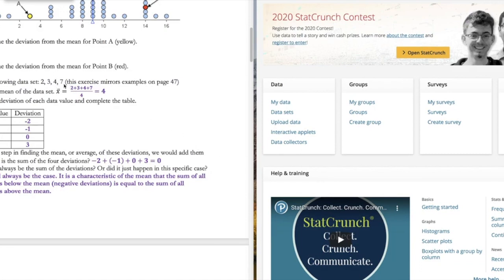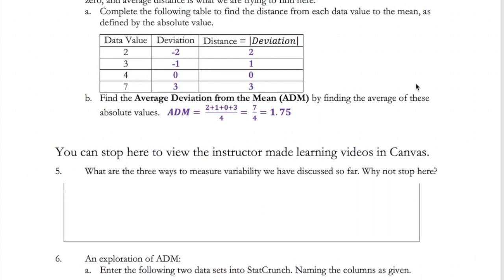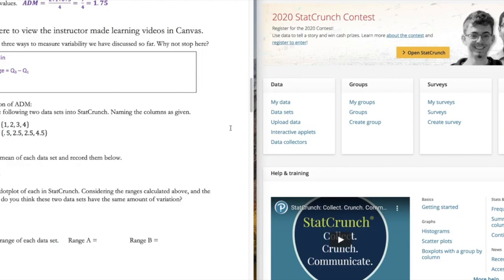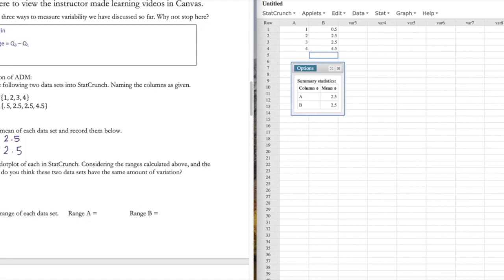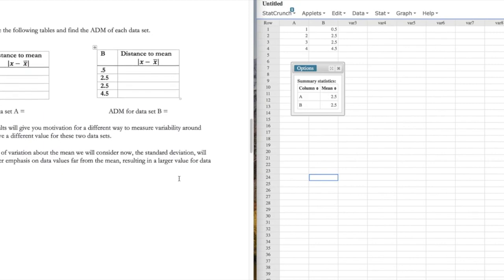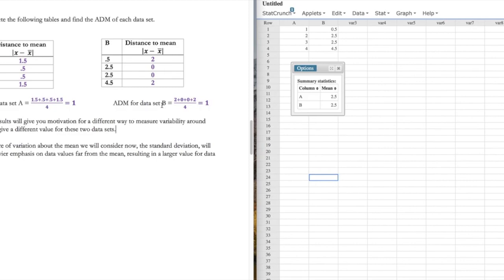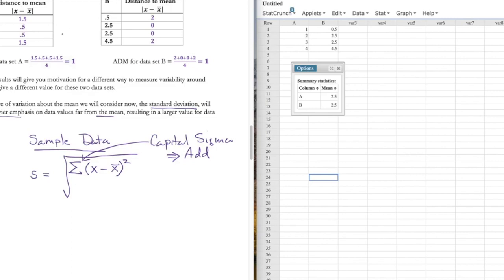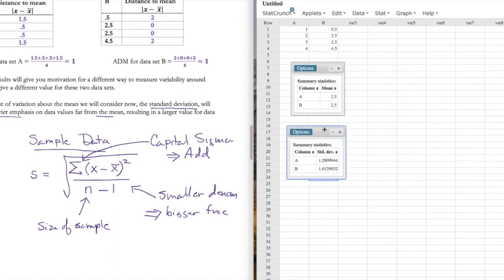OLI Mod 10 Guide Video 1 of 3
This video is about OLI Mod 10 Guide Video 1 of 3